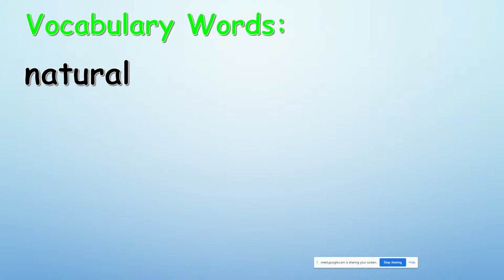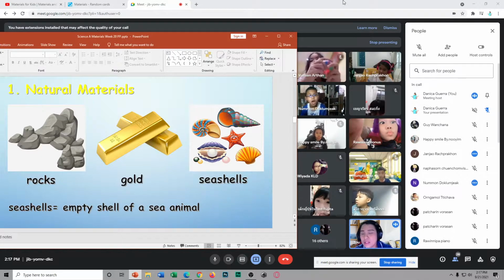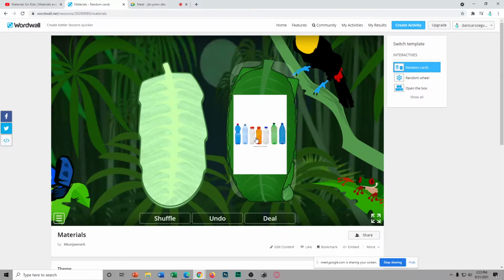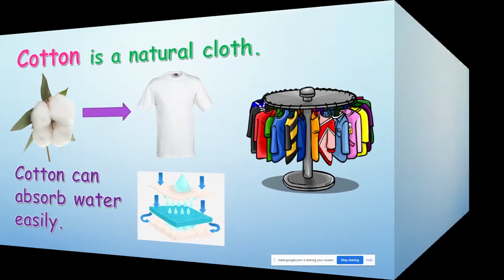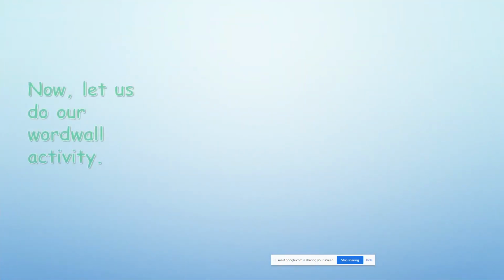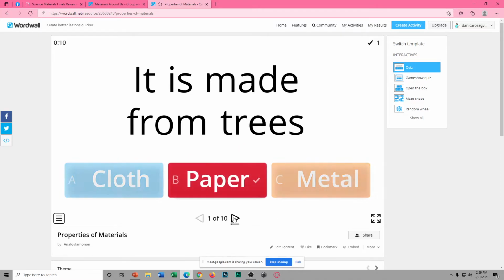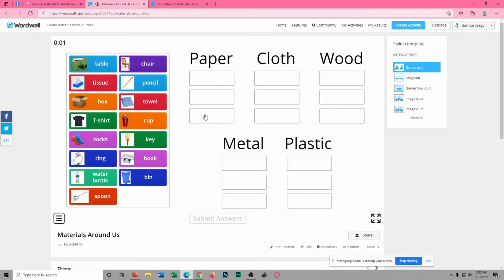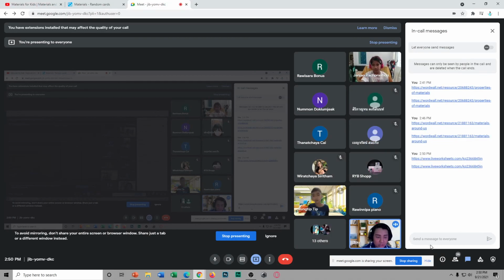Science 3/3 Week 20: 21st September